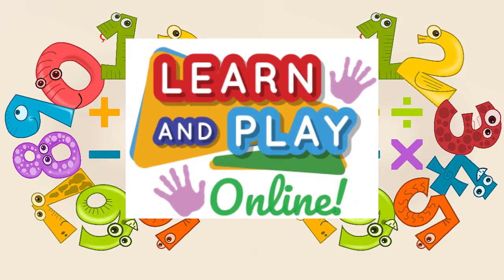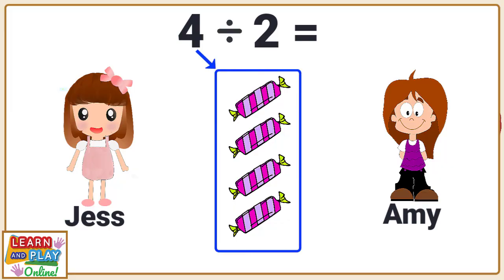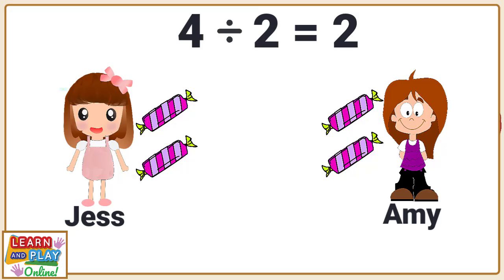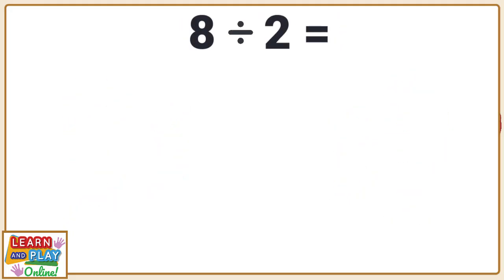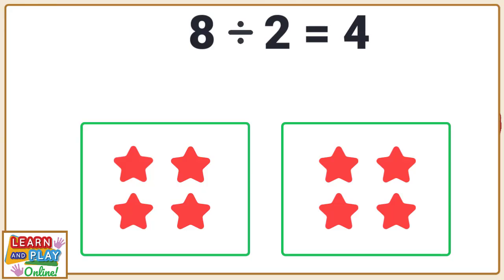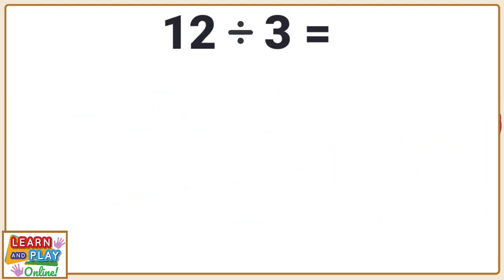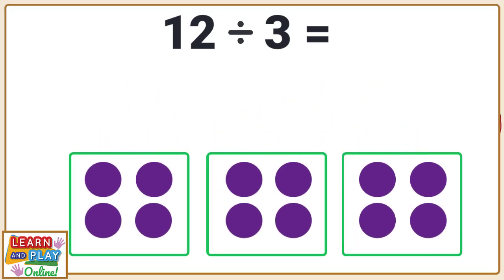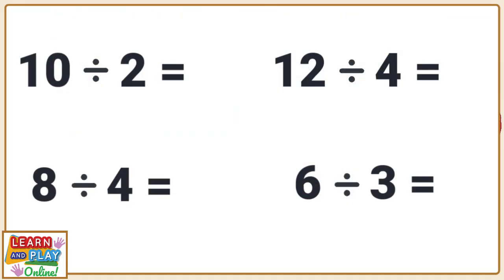Division for Kids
Division can be a hard concept to grasp for little minds. In this video, we use a variety of objects to divide into groups so children can gain a better understanding of sharing and making equal groups.